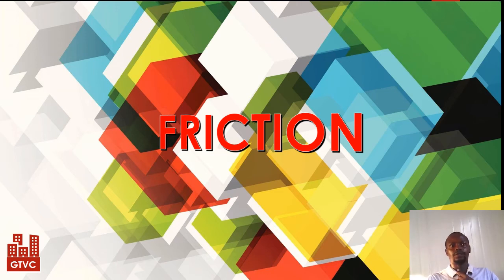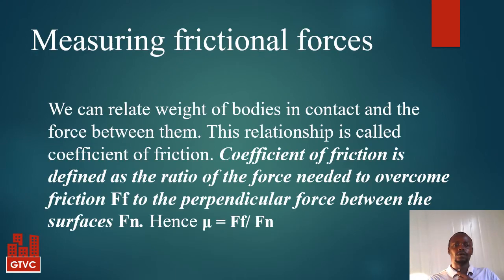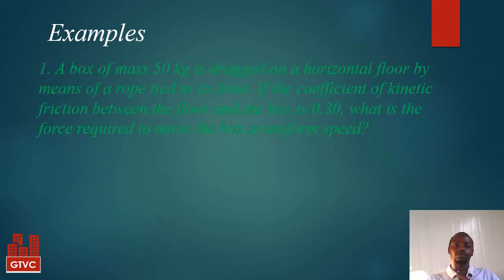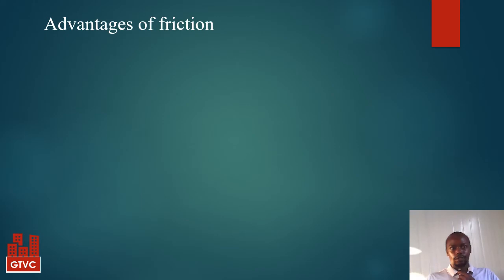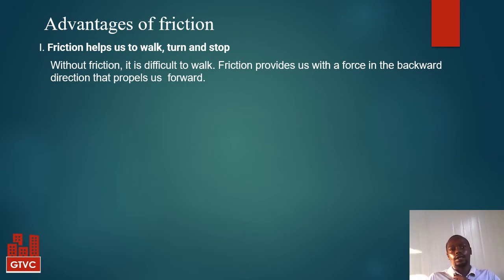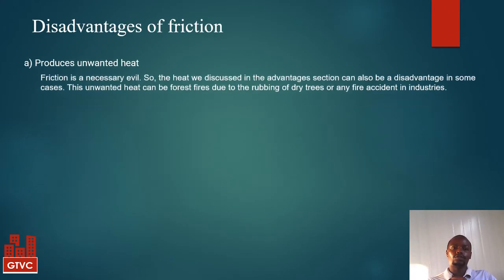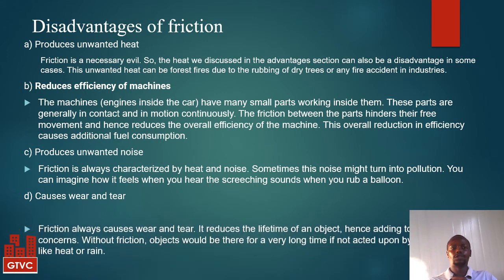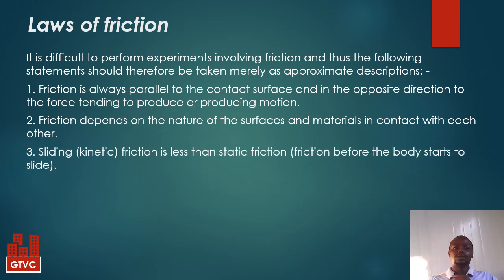FRICTION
The force of friction explainer